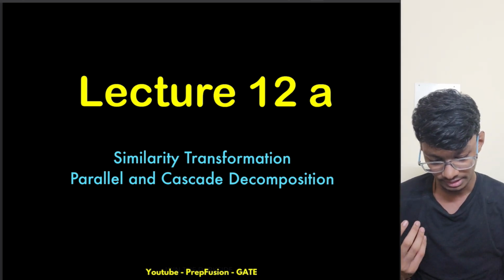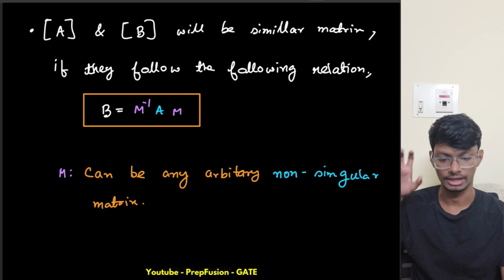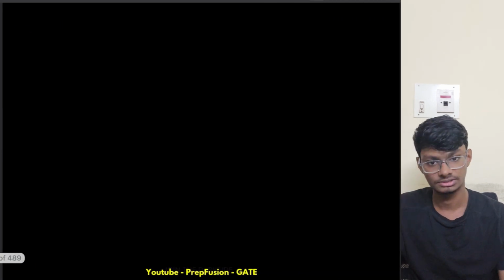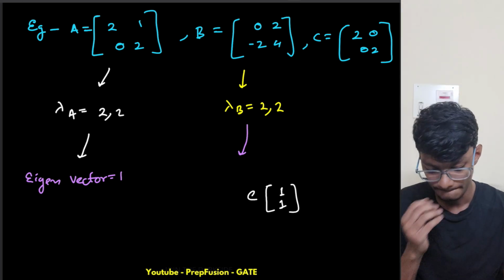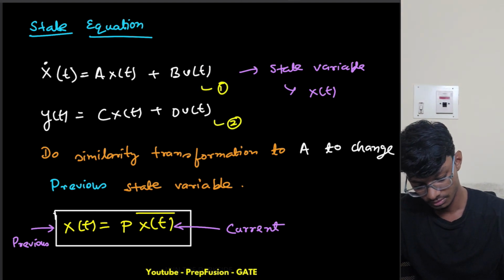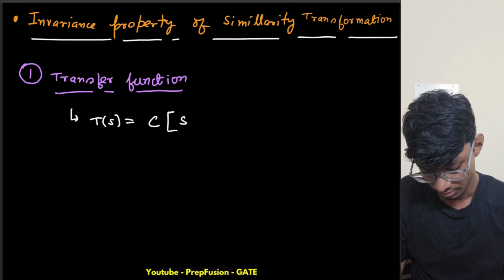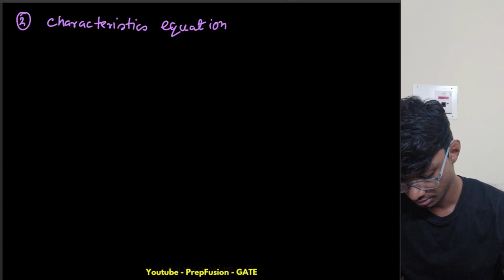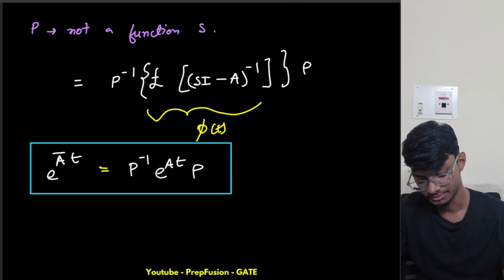Basics of Similarity Transform || Control Systems || GATE 2025 || PrepFusion